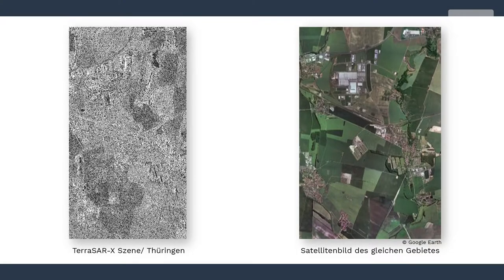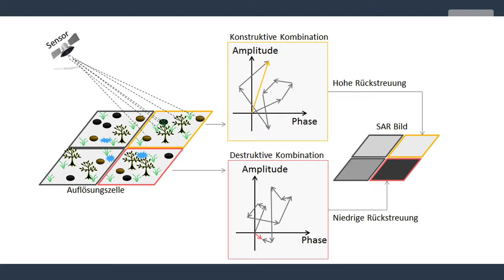What is speckle?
Prof. Dr. Iain Woodhouse explains the phenomenon called 'Sepckle' in Radar images.

This video is part of the online course 'Understanding Radar Backscatter'